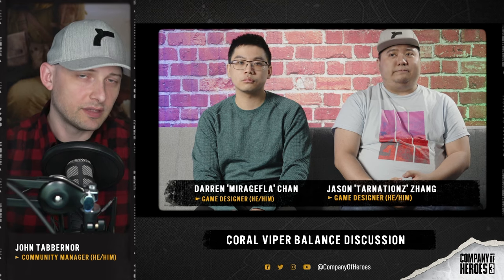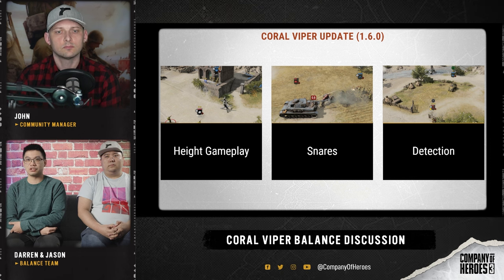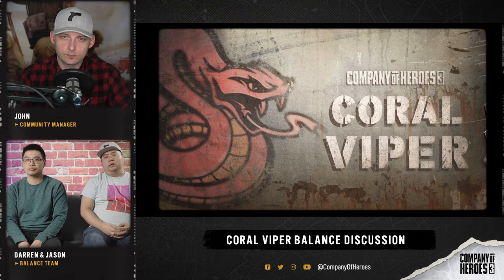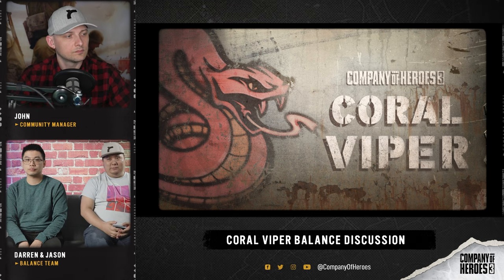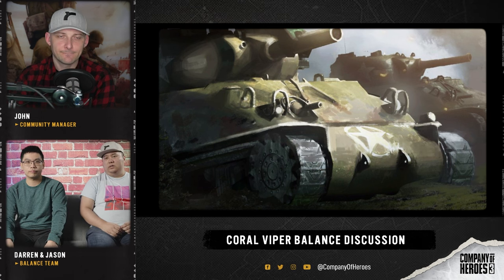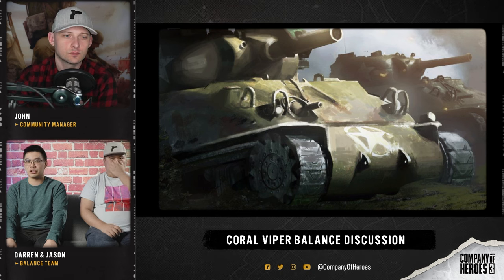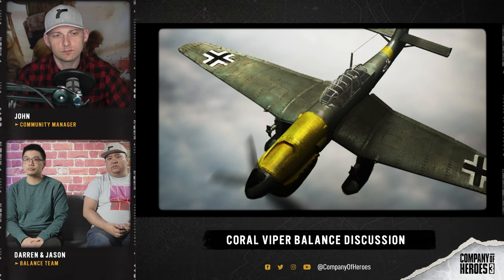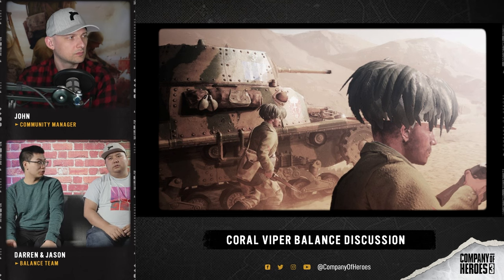Coral Viper Balance Discussion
Join our Development team for a discussion on all the multiplayer balance changes coming in the Coral Viper (1.6.0) PC update! Learn more about the changes for each faction, along with the new Detector classification for units. Find the full patch notes here and read along!

00:00:00 Intro
00:01:15 State of Balance
00:07:45 General Changes
00:21:39 US Forces
00:30:08 Wehrmacht
00:39:17 British Forces
00:40:36 Afrikakorps
00:45:00 Wrapping Up

To get the latest news on CoH 3!